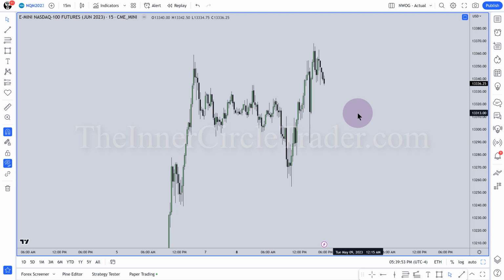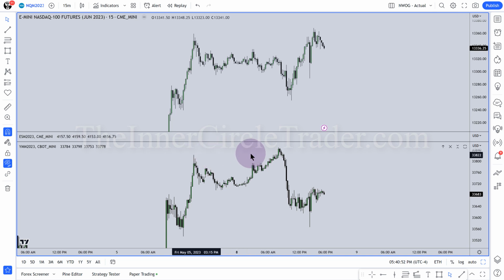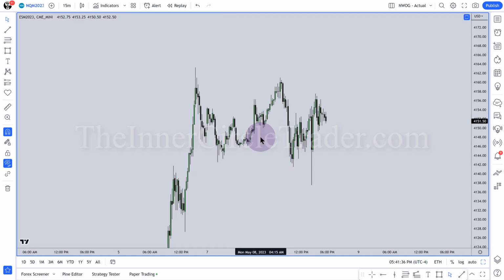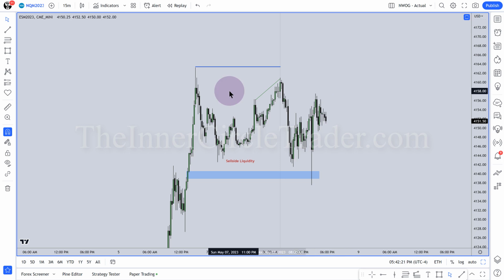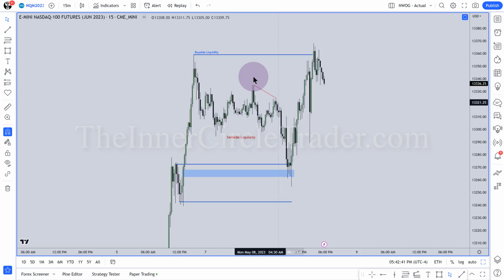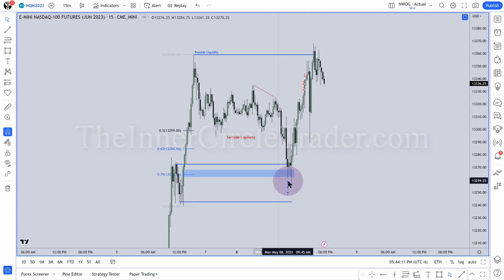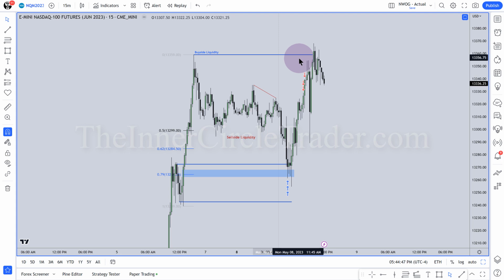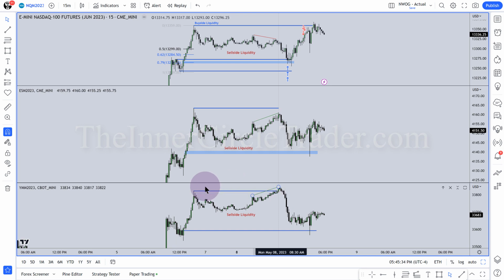NQ Futures Review & The ICT Sick Sister Consolidation Model